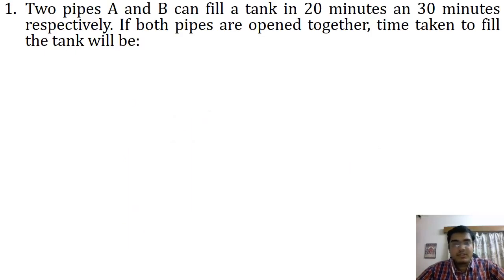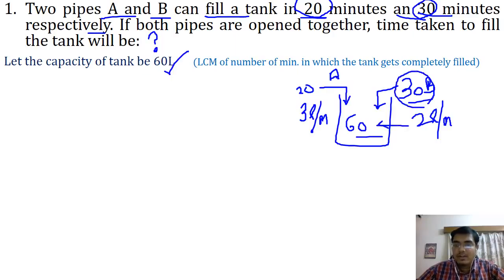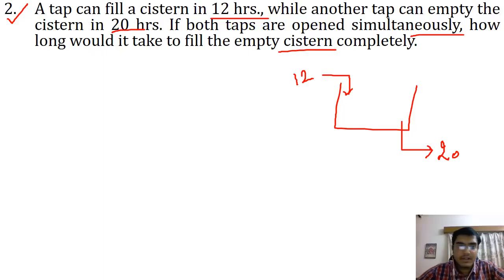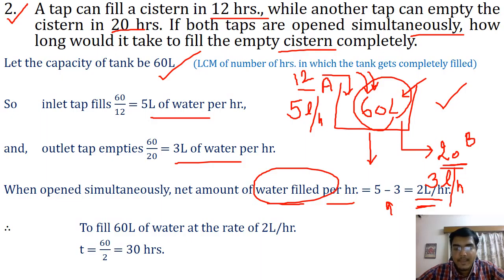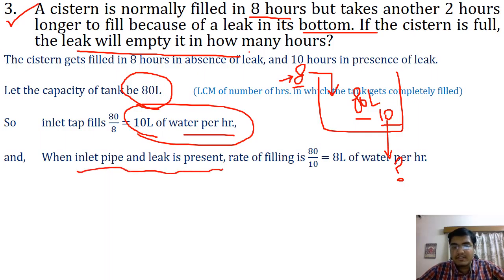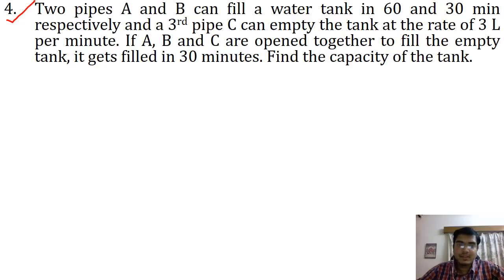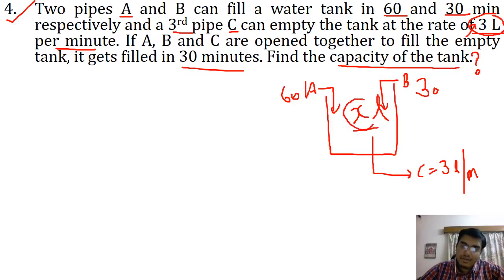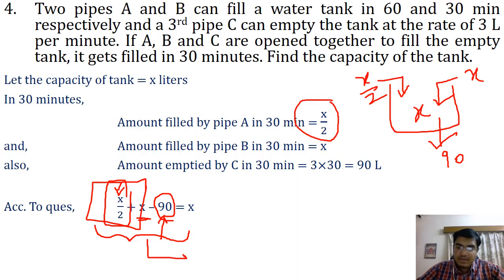Pipes and Cistern - Part I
Questions based on Pipes and Cistern are very much similar to that of Time and Work, So if you have not attended lecture on Time and Work, we would recommend you to first have a clear understanding on that topic.